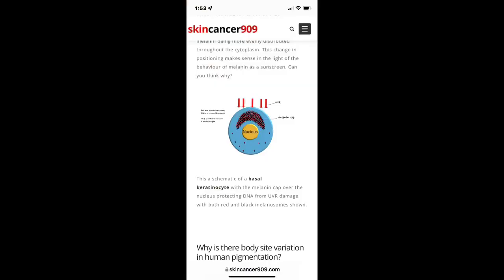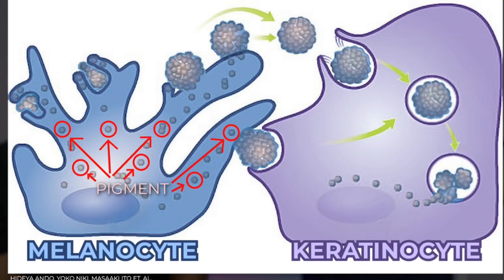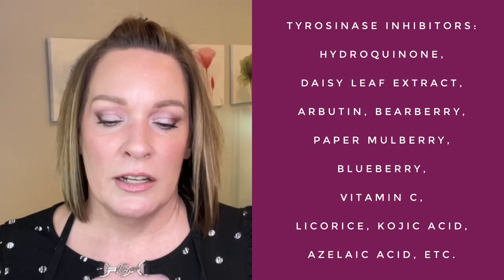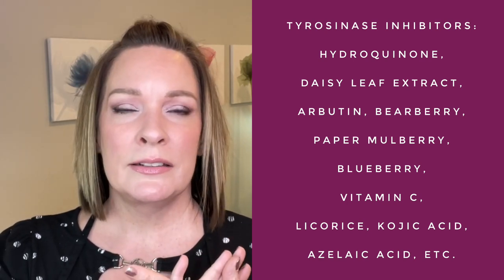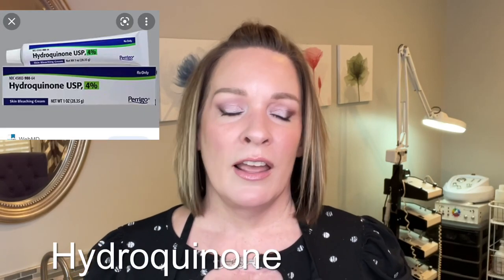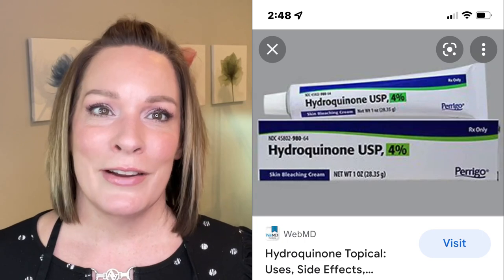HOW TO FADE SUN SPOTS AND HYPERPIGMENTATION (dark spots serums you'll love)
Join Christine Byer, licensed esthetician for 21 years, as she tells you about three steps to lighten sun spots and hyperpigmentation.

The opinions expressed in the video are my own. I only give high marks to products that I have personally tested and believe to be beneficial to my audience.

The Club is where Christine spends time each day answering questions that require her expertise. You can search content 24/7 to learn more about professional skincare and age management, watch videos, etc. You'll have access to a minimum of $420 in savings each year, PLUS BOGO deals, FLASH SALES, CONTESTS with prizes and an opportunity to win a FREE online consultation with Christine...and so much more! Get a 14-Day Preview for FREE! You can cancel at any time.

This is where licensed estheticians go to set up a wholesale account to buy quality products and devices for their business.